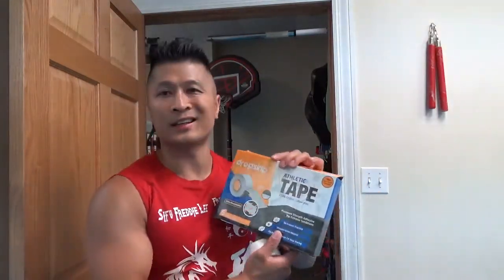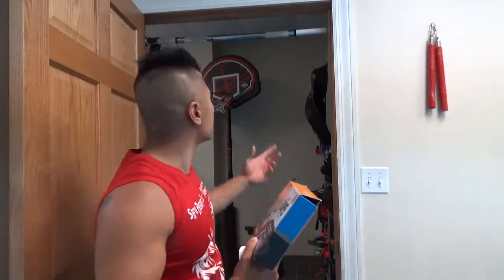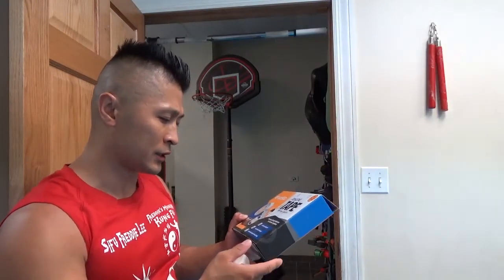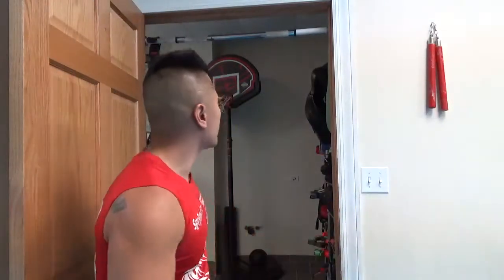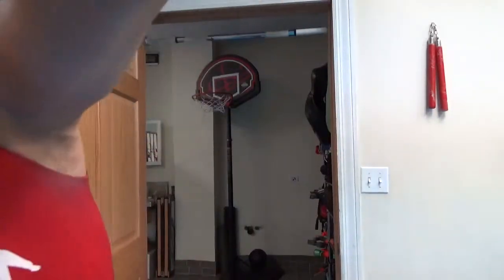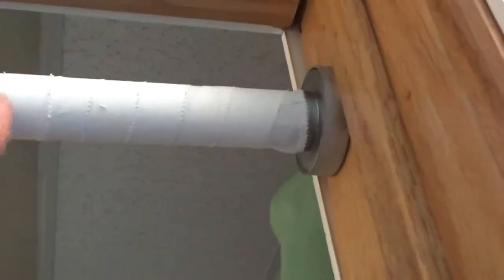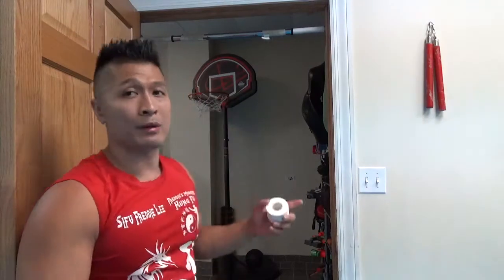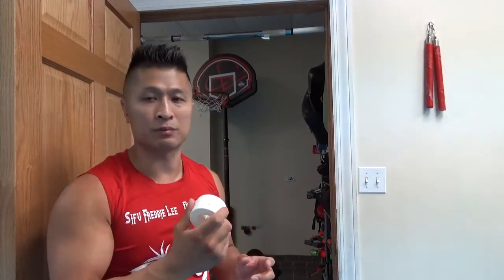DropSkip Athletic Tape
100% ULTRA BREATHABLE COTTON - Hospital grade material allows moisture created by intense activity to permeate the tape and avoid build up maximizing adhesion to skin.
STABILITY - Supports and maintains all your major joints; ankle, wrists, hands, thumb, knees, elbow, toes, feet, shoulder, achilles’ heel
PREVENTION - Helps prevent sprains, twists, and tweaks, during intense activity for maximum strength
LATEX FREE WITH ZIGZAG EDGE - Latex free zinc oxide adhesive. Easy to tear zigzag edge for easy, safe, and accurate tearing with no scissors required.
100% MONEY BACK GUARANTEE - Our Athletic Tape is backed by a 100% guarantee that you will be completely satisfied with your product or get your money back.

Drop Skip developed our unique sports tape with all athletes in mind. The development team at Drop Skip is comprised of athletes from many different levels and walks of life, one of the biggest problems we encountered across the board was the issue of moisture build-up. Most athletic tapes trap heat and moisture which then breaks down the adhesive more rapidly. Another negative side effect of this excess sweat is increased risks of skin irritations.

That’s why we developed our athletic tape with ultra breathable microfine pores. The pores allow moisture to pass through the 100% cotton backing and out to the surface where evaporation occurs much quicker. We accomplish this breathability without sacrificing the rigid support that is needed from a quality sports tape. The less the adhesive breaks down the stronger and longer it will last.